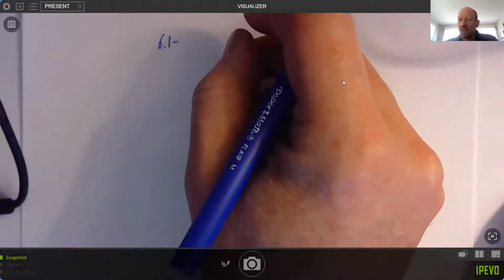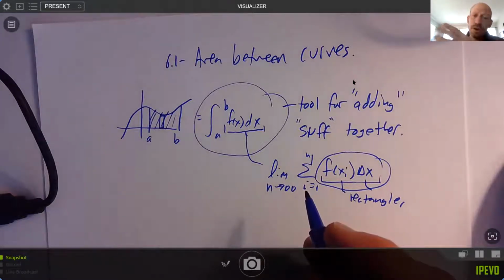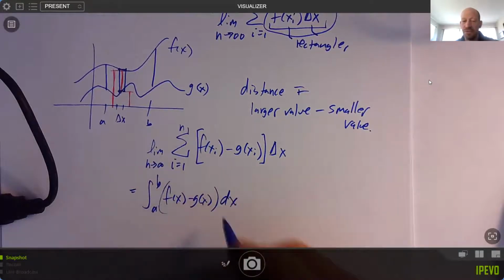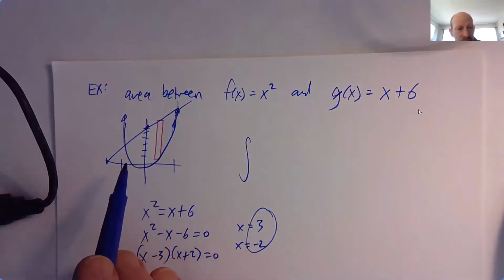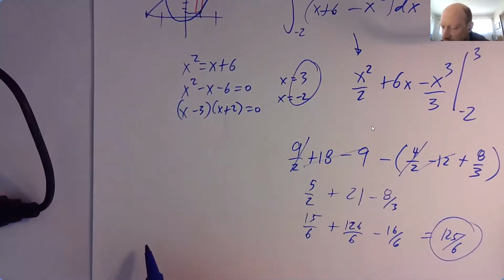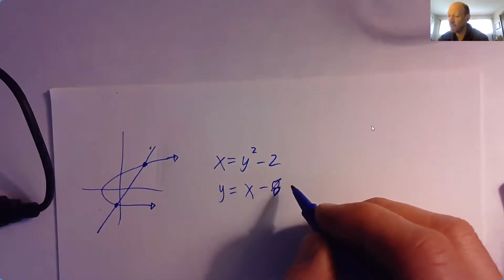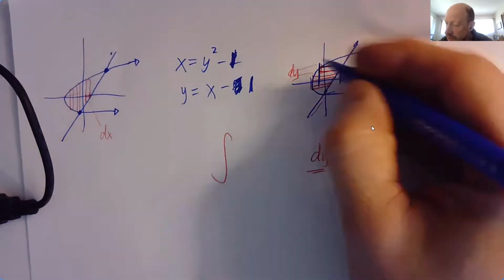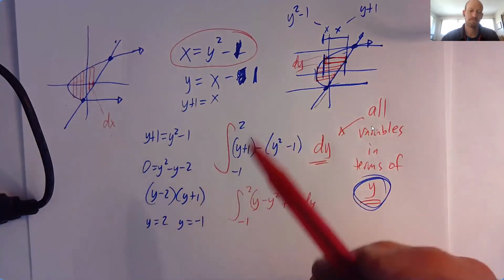April 21 - 1221 - Area between curves.